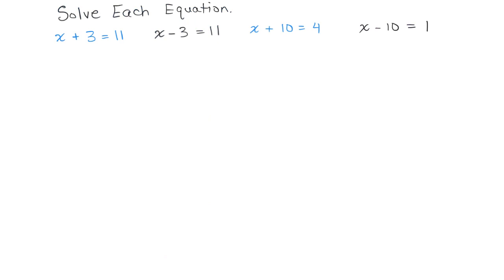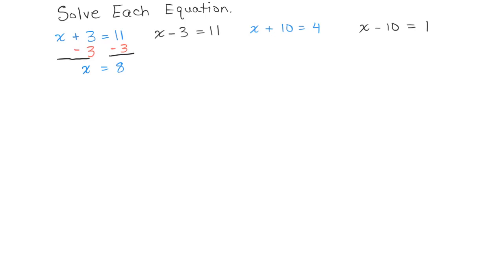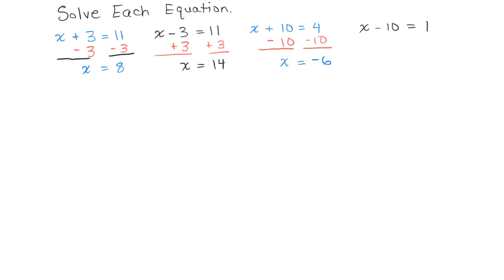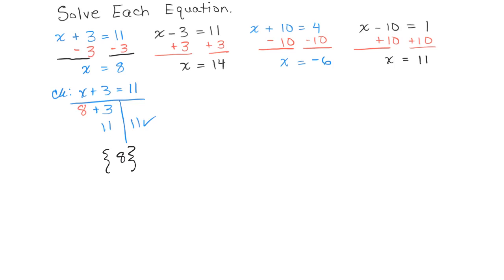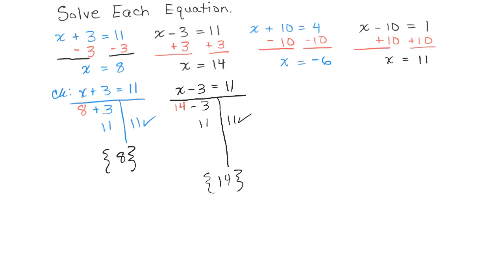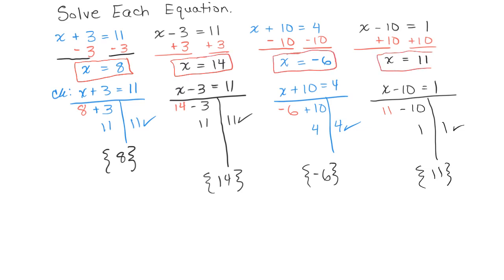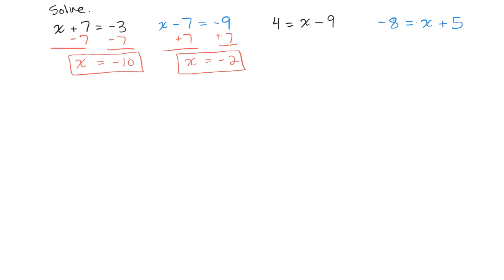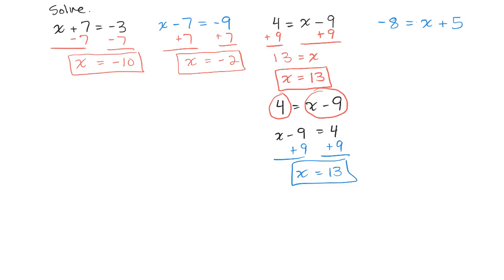Solve Basic Linear Equation x + a = b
Using Addition and Subtraction Properties of Equalities to solve basic linear equations

MyOpenMath ID: 2352, 2350, 2360, 2351, 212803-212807